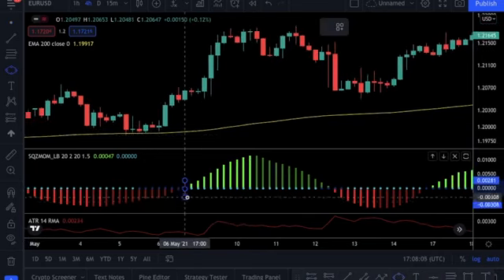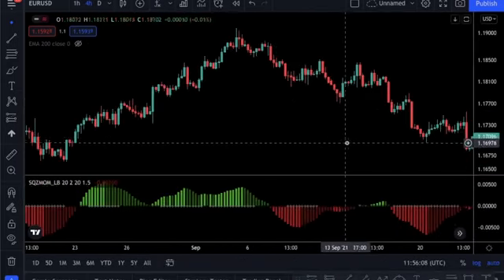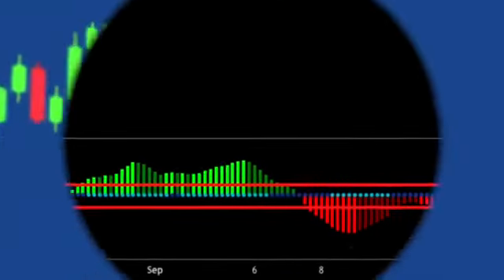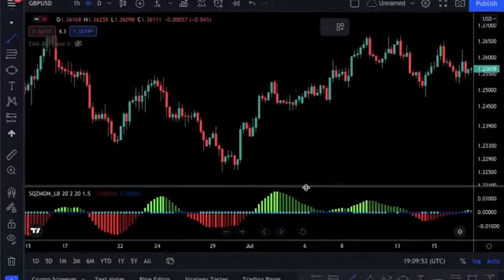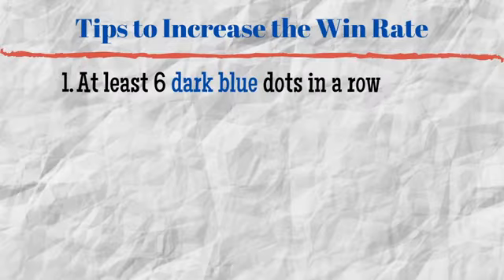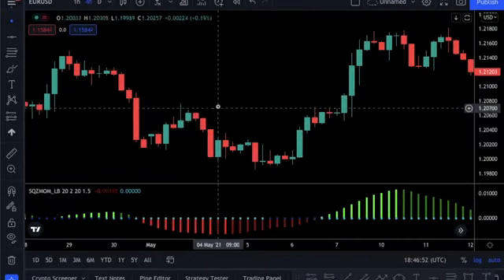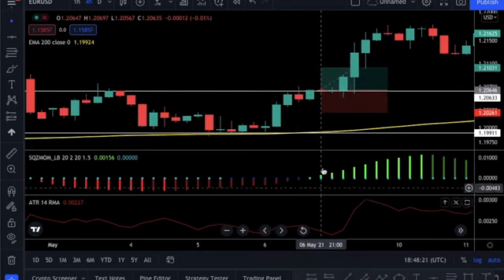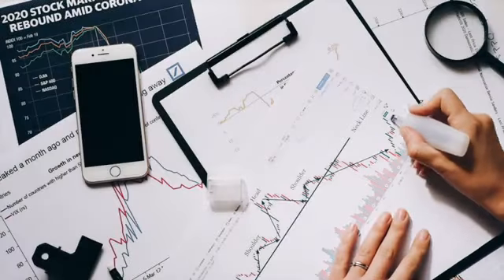is the best